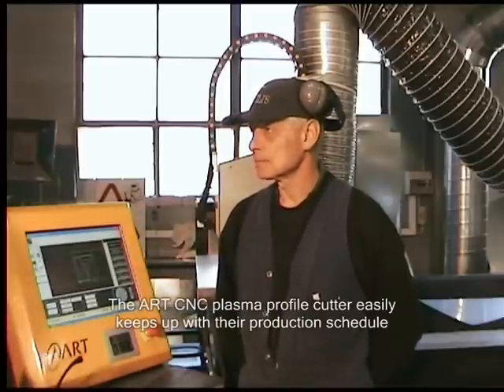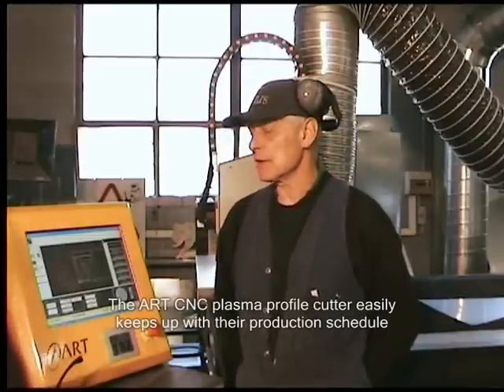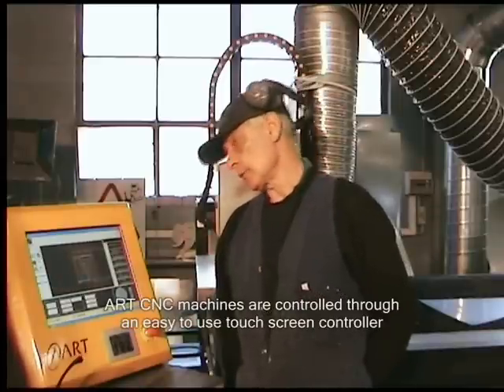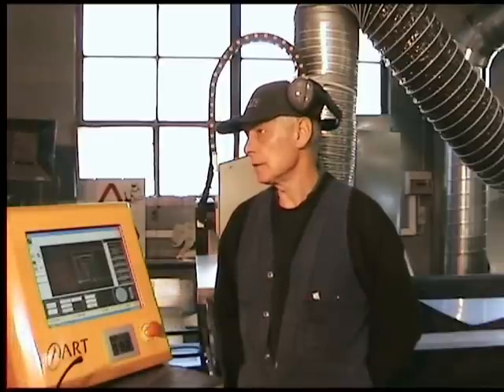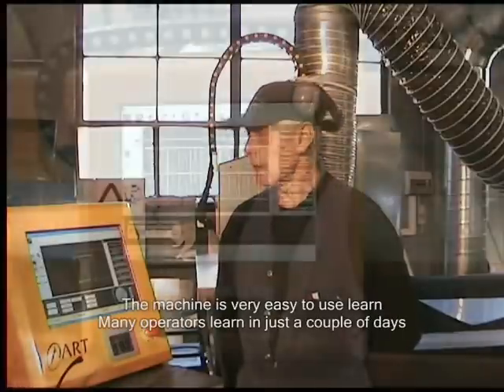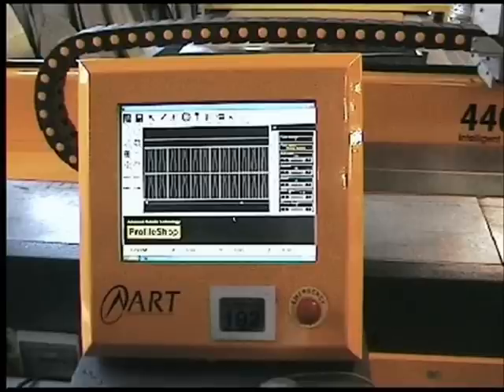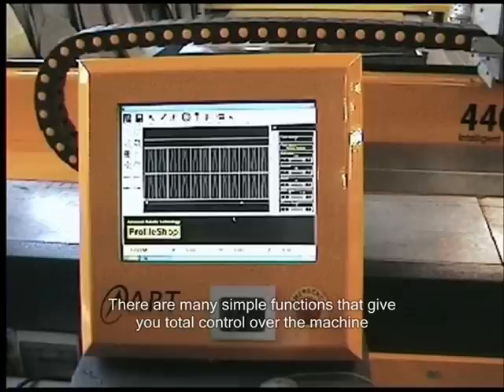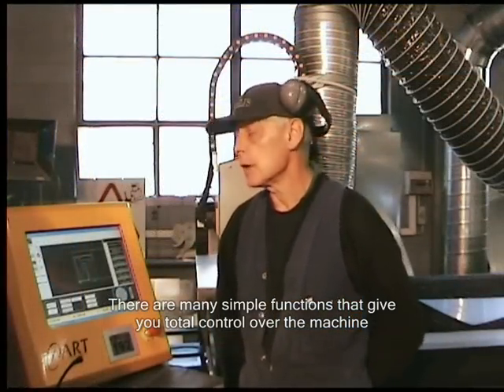ART CNC Plasma in Ducting / HVAC workshop. Operator Intrview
An interview with an ART CNC Plasma operator who learned to operate the machine at the age of 62.  How does he find the operation? Watch and find out.